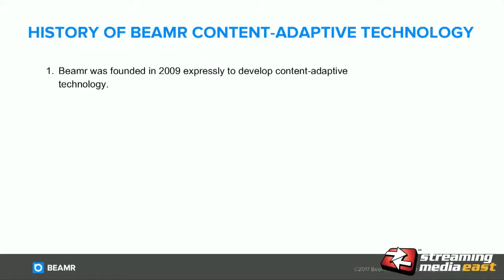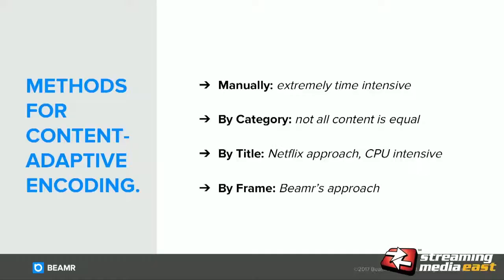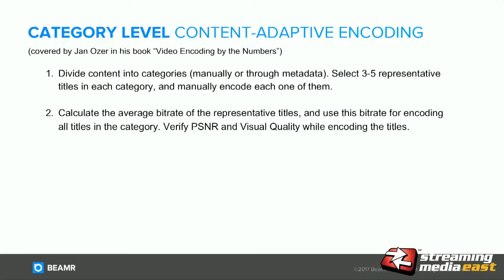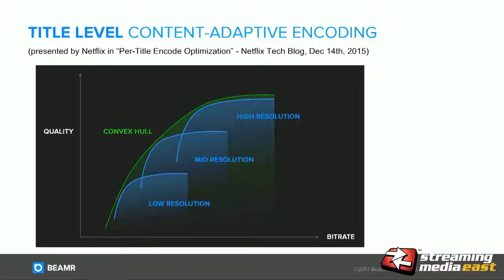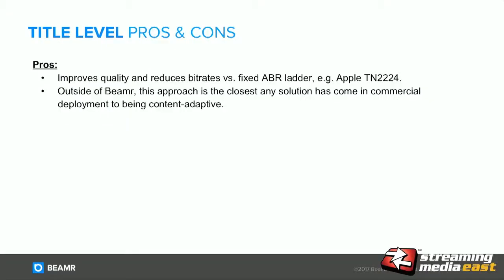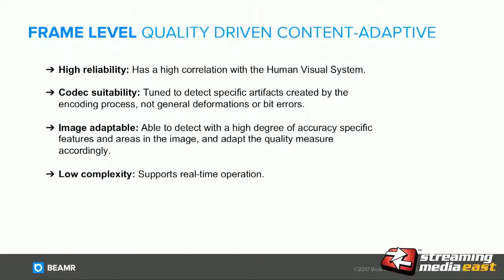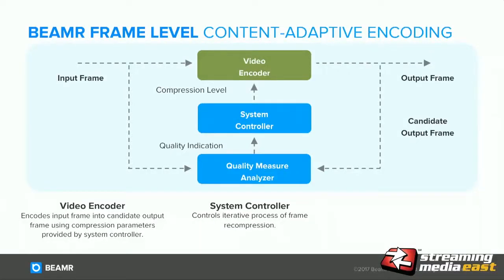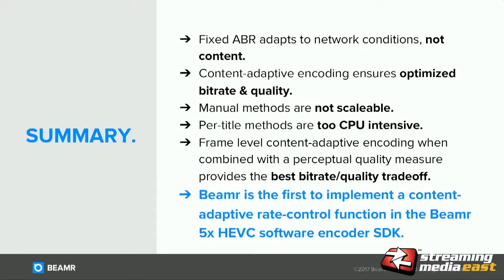Mark Donnigan Presenting Beamr Content-Adaptive Encoding Technology at Streaming Media East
I am a video streaming market developer. I work with technical founders at $5mm to $10mm ARR who are ready to build high-impact go-to-market and marketing functions so that they can scale to meet the opportunity that they are addressing. Learn about the work that I do

In this 25 minute presentation, given at the Streaming Media East conference, I explain how Beamr's content-adaptive encoding technology works and why it's been adopted by the largest premium streaming services and platforms in the world.